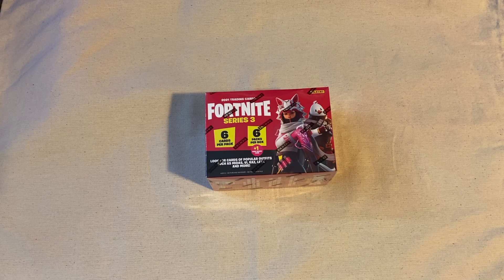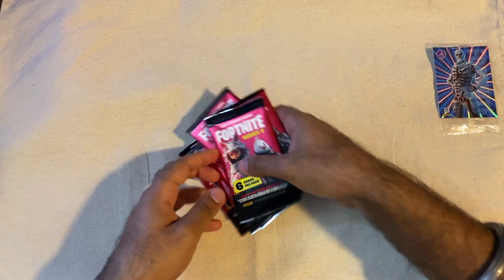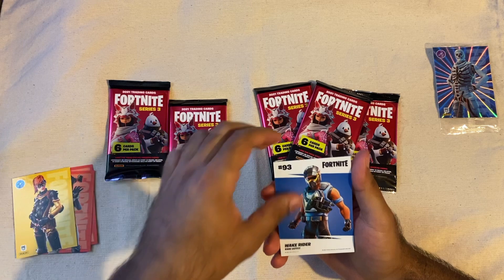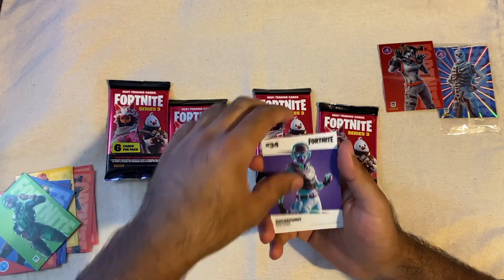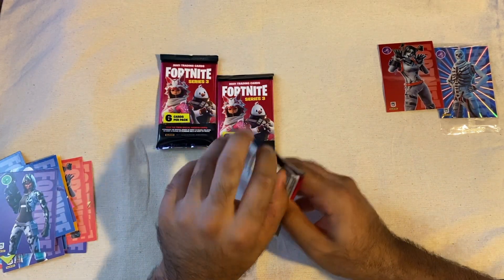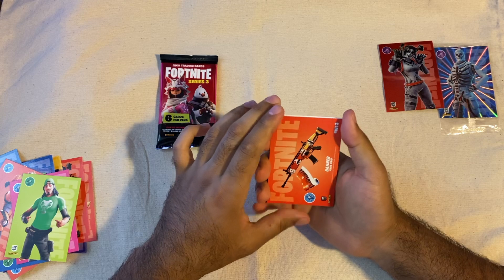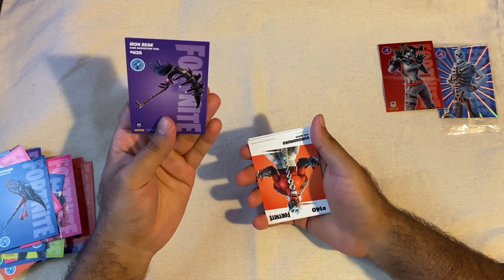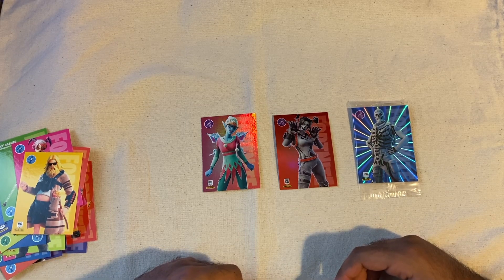FORTNITE SEASON 5 CHAPTER 4 Celebration Mini-Box Opening!!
Minibox opening in celebration of new Fortnite season